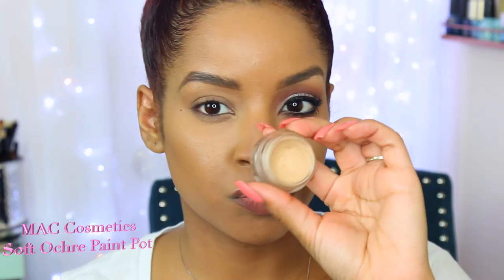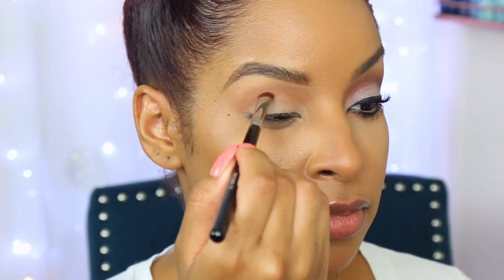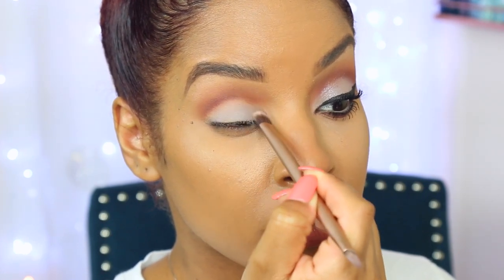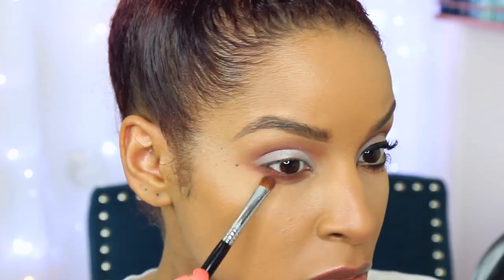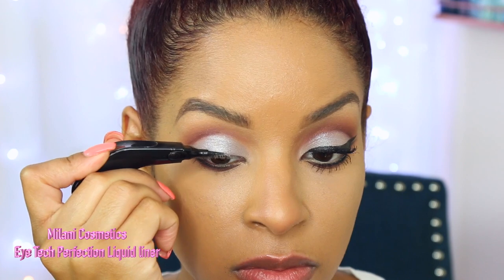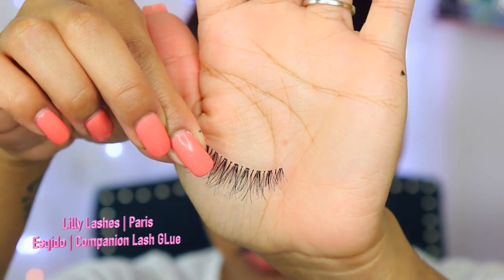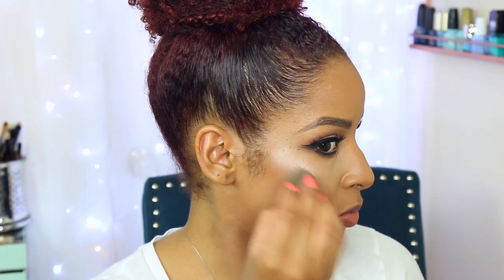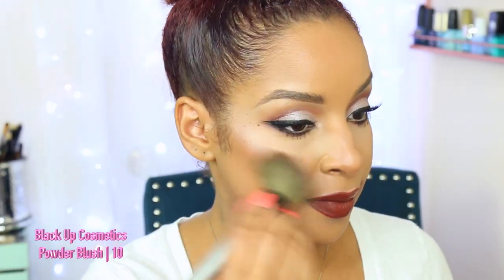How To | Sultry Fall Eyes With A Bold Lip |Beautybylee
It's officially the Fall season and I am so happy (unfortunately winter is next and that is not so great in NY) Here is my first official Fall Makeup Tutorial...Enjoy

Featured Products:

ColourPop Cosmetics Super Shock Shadow Girl Crush
Motives Cosmetics My Party Weapon Palette Studio Shadow
Milani Eye Tech Liquid Liner
MAC Cosmetics Giga Black Lash Mascara
Lilly Lashes Paris
L'Oréal Paris Visible Lift CC eye Concealer in Medium
Wet N Wild Rose Champagne Highlighter
Nabi Cosmetics Plum Lip Liner
Anastasia Beverlyhills Liquid Lipstick Vamp
Black Up Cosmetics Powder Blush #10

My name is Stephanie and I go by the name Beauty By Lee! I love all things Makeup and Fashion and just playing around with beauty products coming up with makeup tutorials teaching you all how-to do your own makeup!